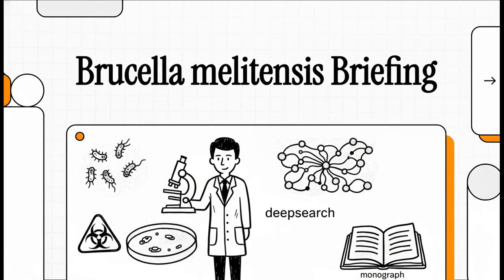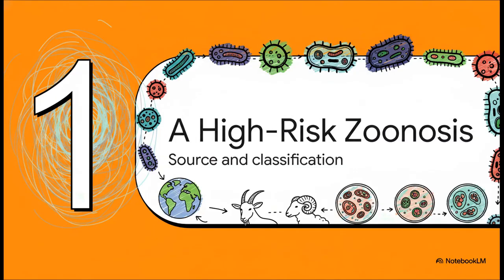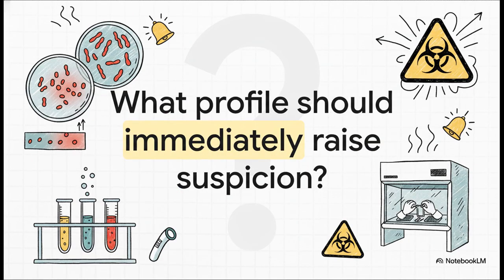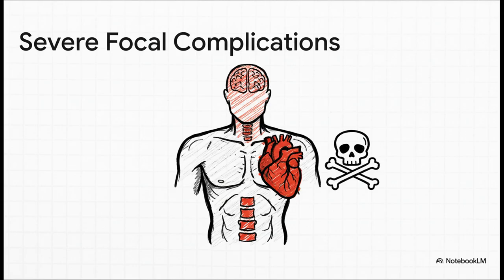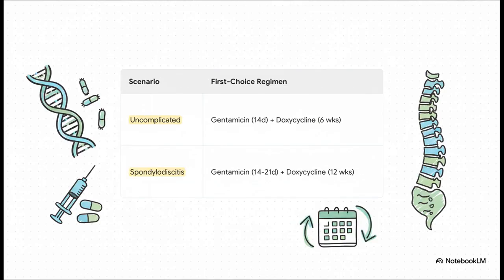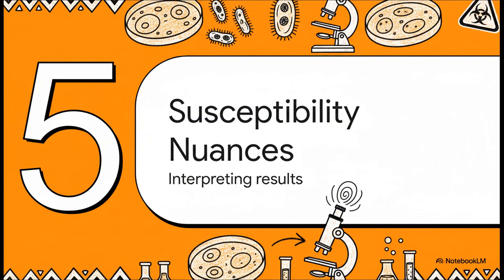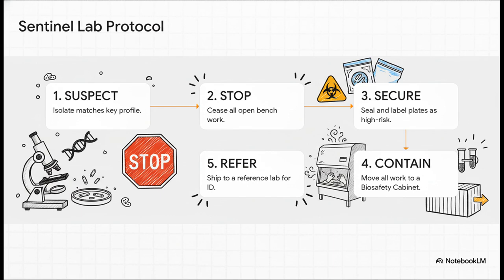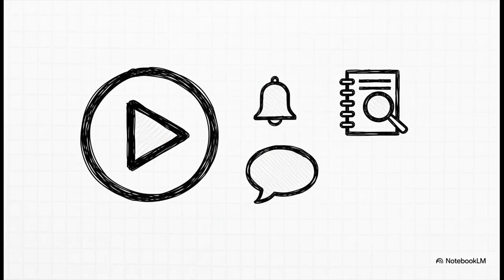Brucella melitensis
It's the most common cause of laboratory-acquired infections (LAIs) worldwide. In this urgent briefing, we tackle Brucella melitensis, a high-risk zoonotic pathogen that demands respect and caution from every clinical microbiologist.

This video covers the full scope of managing B. melitensis, from its tricky "stealth" characteristics (faint Gram stain, slow growth) to the critical 5-step sentinel lab protocol that keeps you safe. We also discuss the severe clinical spectrum of brucellosis (undulant fever, neurobrucellosis), the challenges of susceptibility testing without EUCAST breakpoints, and the specific combination therapies required to prevent relapse.

⏱️ TIMESTAMPS:

00:00 - Introduction: The #1 Cause of Lab Infections

00:49 - Zoonotic Source & Classification

01:44 - The Diagnostic Challenge (Faint Stain Trap)

02:20 - The Safety Net: Presumptive ID Checklist

02:53 - Spectrum of Brucellosis (Undulant Fever)

03:49 - Combination Therapy: Doxycycline + Aminoglycosides

05:15 - Susceptibility Nuances: The EUCAST Gap

05:54 - Prevention & Lab Safety: The 5-Step Protocol

SOURCE: This video was made with Gemini's deep research capabilities and NotebookLM.